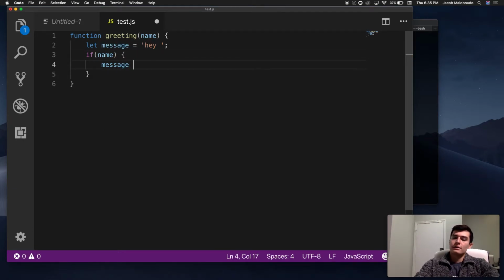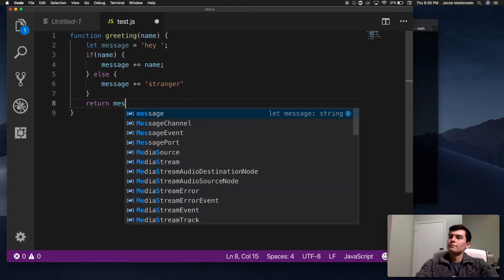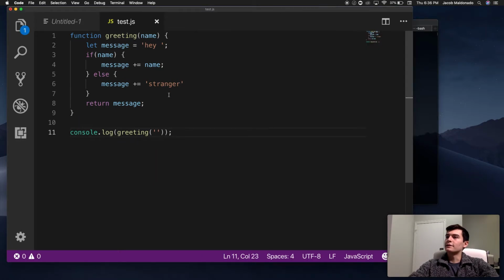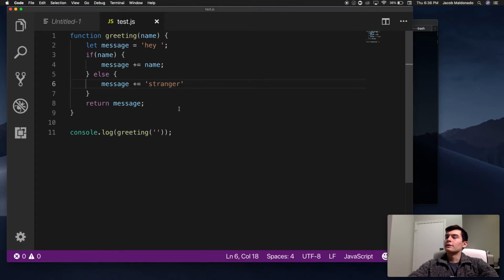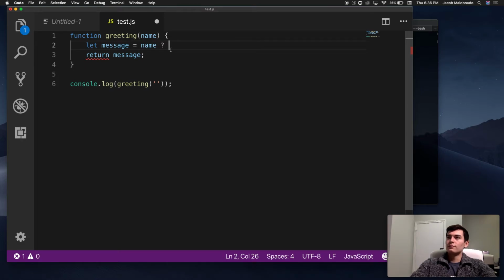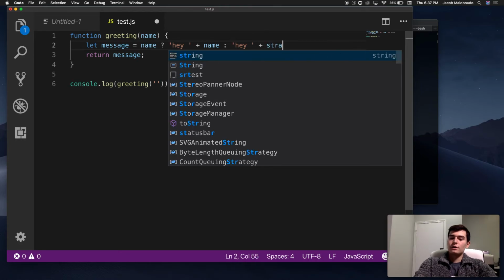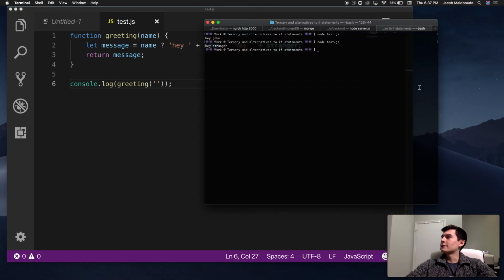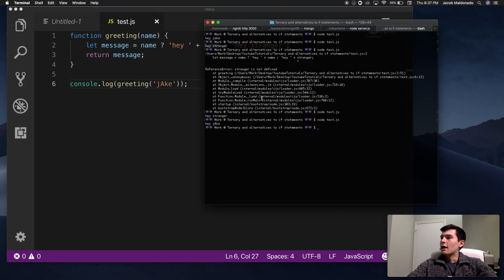How to use the JavaScript Ternary/Conditional operator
Quick intro on how to use the ternary operator in Javascript